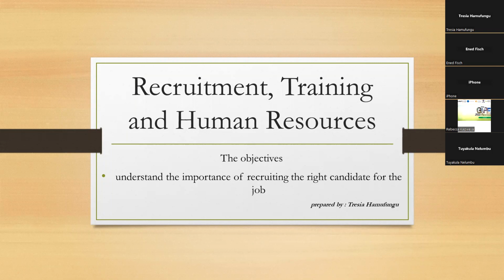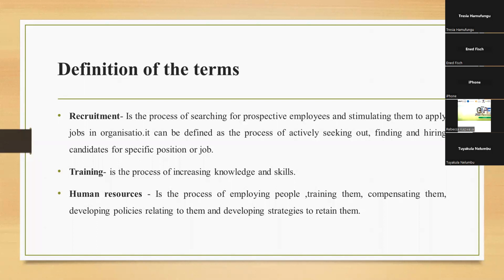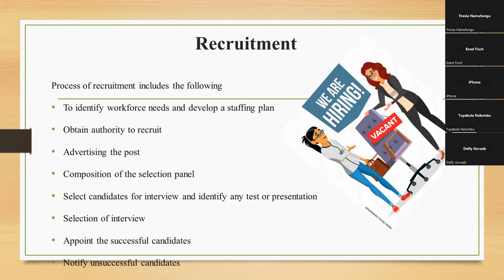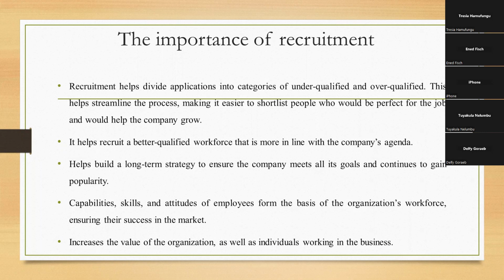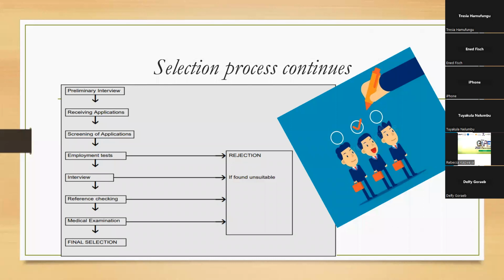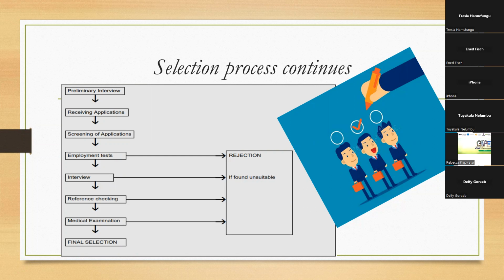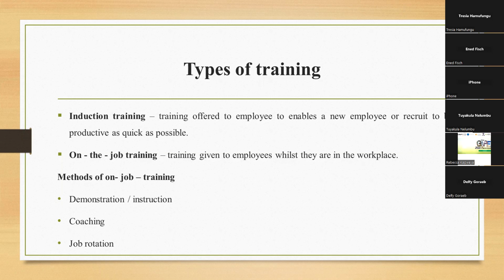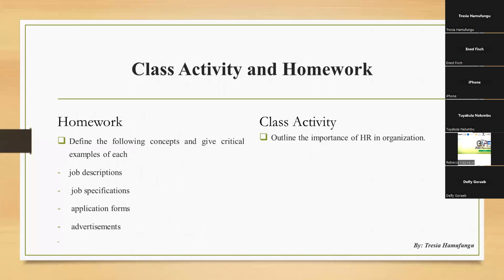Recruitment, Training and HR Lesson